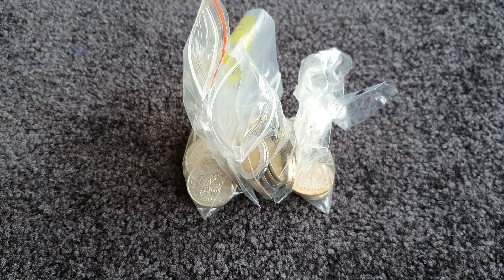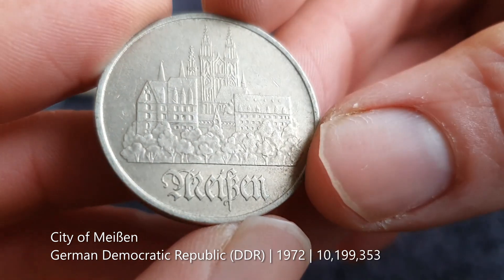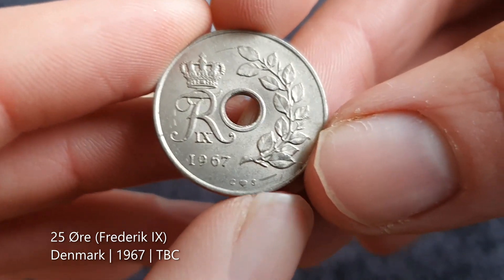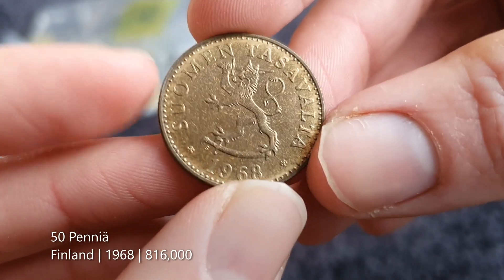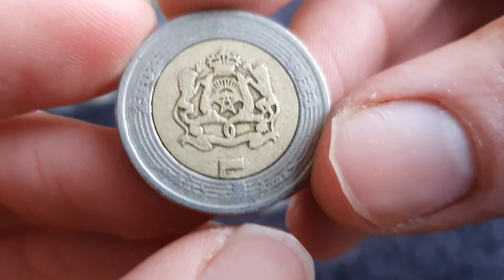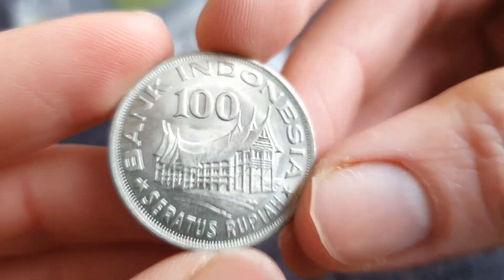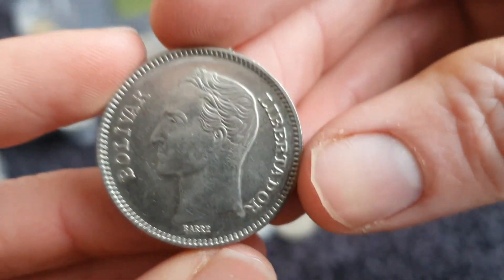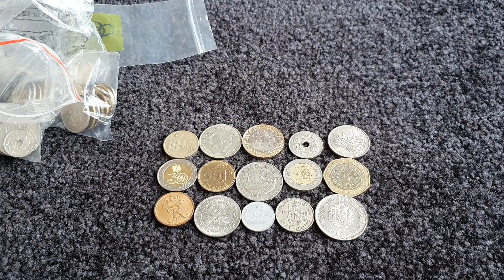Special World Coin Hunt #2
In this coin hunt I go through world coins that were given to me or I purchased. Join me as I go through some hopefully very interesting world coins.

I use Numista for info on the coins and their mintage figures.